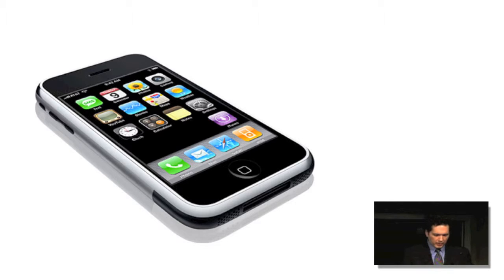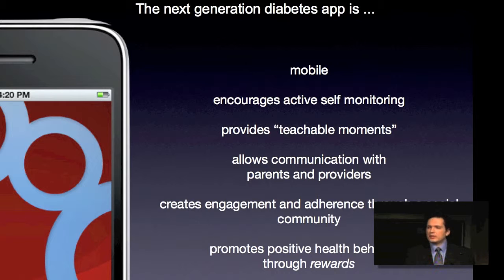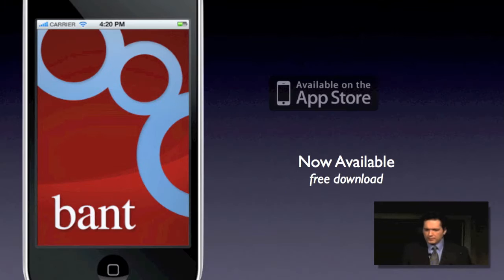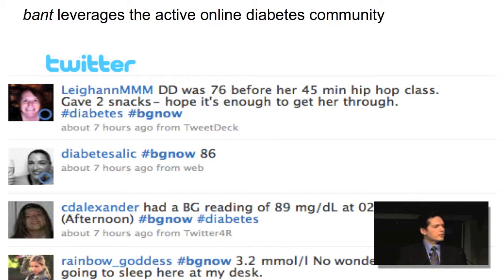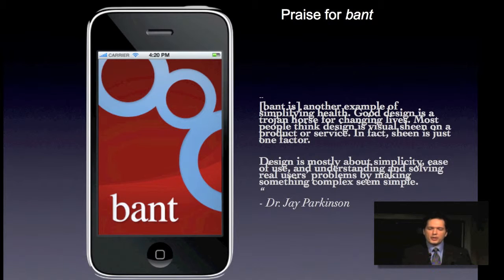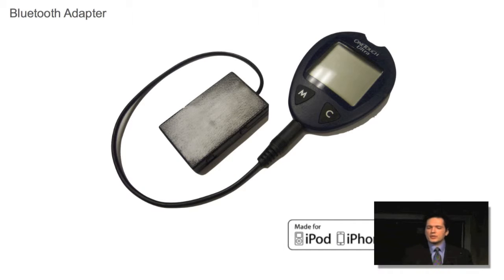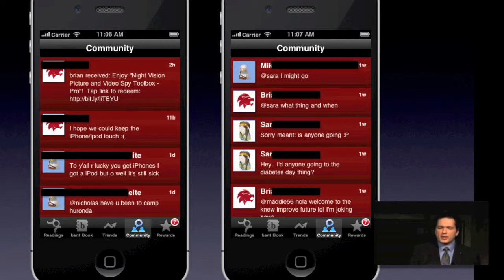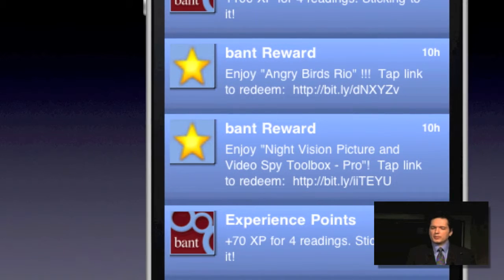bant - an iPhone app for adolescent diabetes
Dr. Joseph Cafazzo presents the development of bant, an iPhone app for adolescent diabetes and the clinical trial being conducted at the Hospital for Sick Children in Toronto.